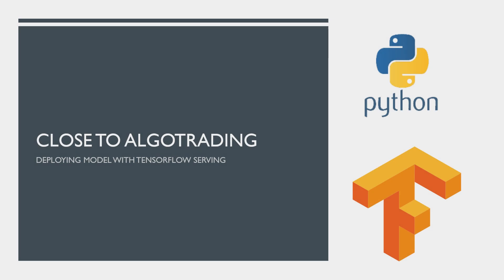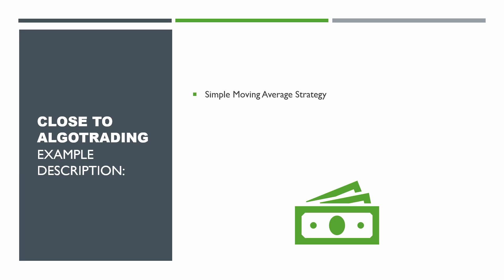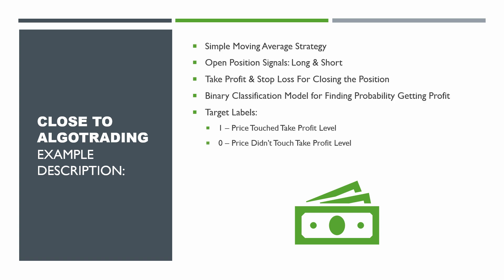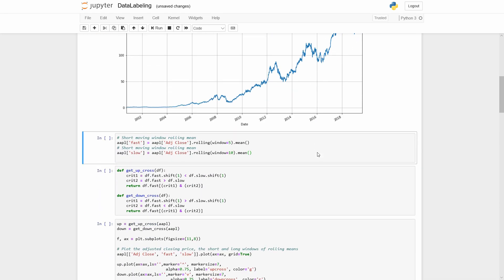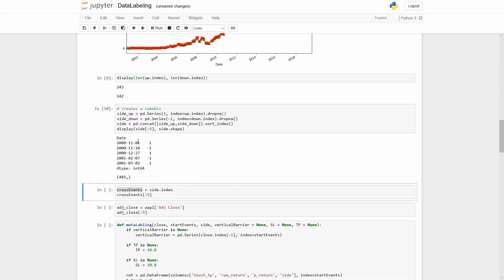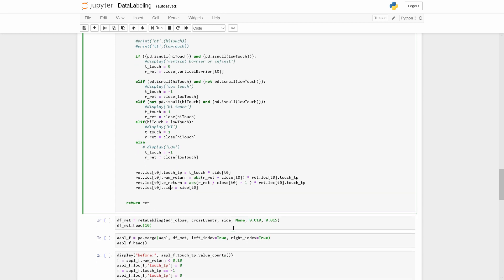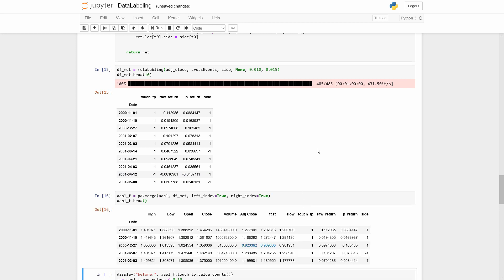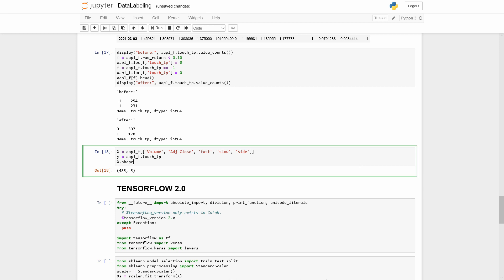Tensorflow serving example. Part 1: Data Labeling for the Trading Strategy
This is the part 1 of the Tensorflow serving example.
In this part we are going to use a Simple Average Strategy to generate open signals. Then we prepare a training dataset and generate target labels for the binary classification model which will predict the probability of the profit.

00:00 Intro
00:24 Video Overview
00:40 Example Description
01:45 Part I: Data labeling python notebook